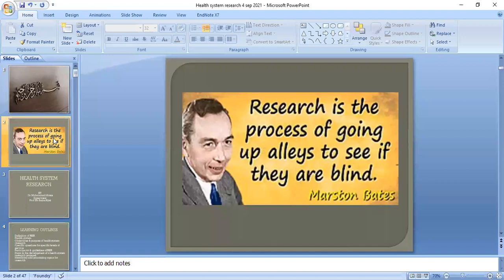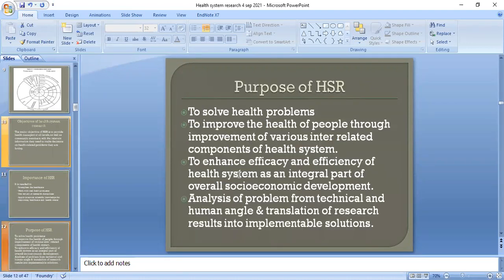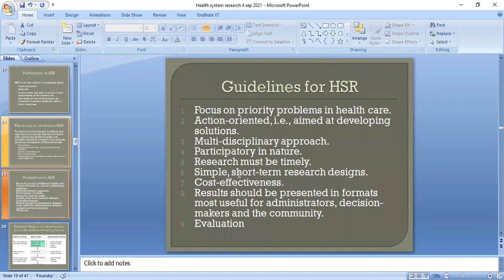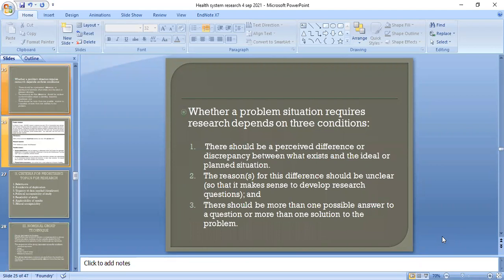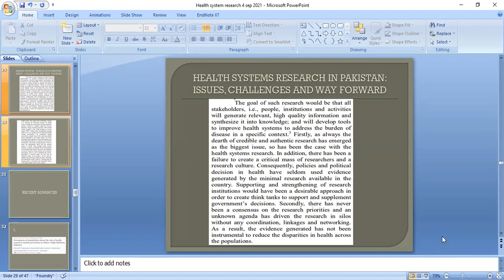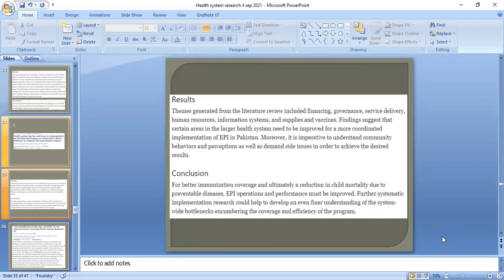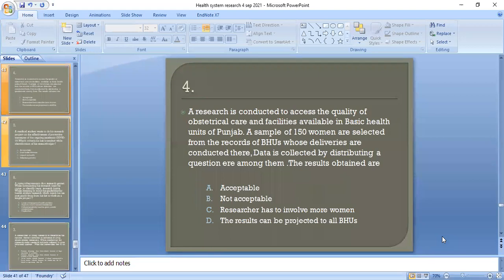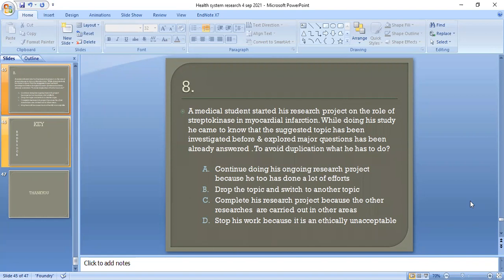Health system research